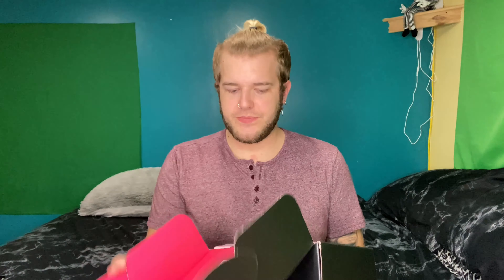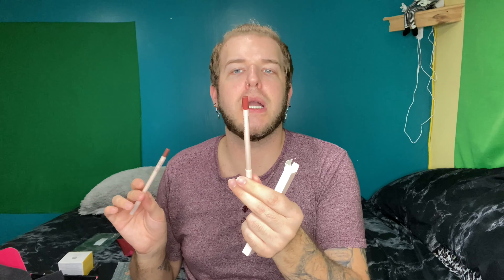Unboxing February BoxyCharm!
This week I unbox this month’s BoxyCharm

On today’s video, we’re going to open the XOXO box and try out the products inside!

Don’t forget to like this video if you enjoyed any of the items revealed in the unboxing!

Bye friendships!

Products showed in the video:
1. Ace Beaute Nostalgia Palette
2. Saturday Skin Yuzu Vitamin C Sleep Mask
3.  Wander Beauty Double Date Lip and Cheek
4.  Glamierre Pink Luxe Glitter Eye Brush Collection
5.Saint Luxe Beauty Limited Edition Liner Duo